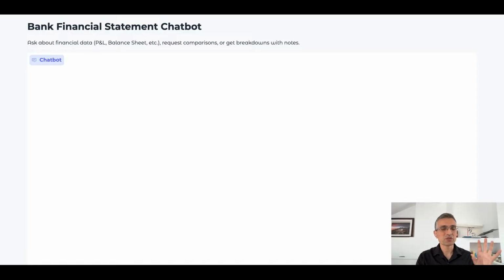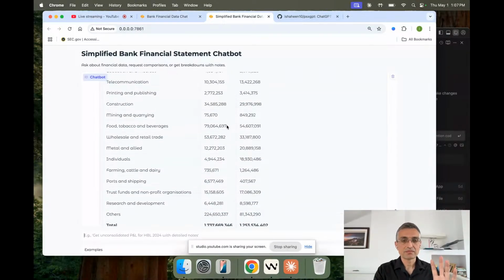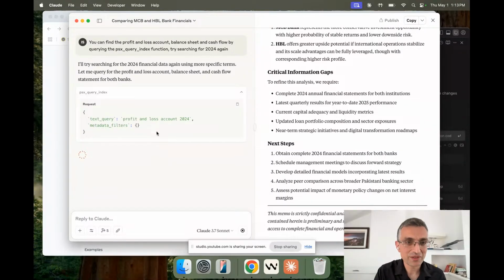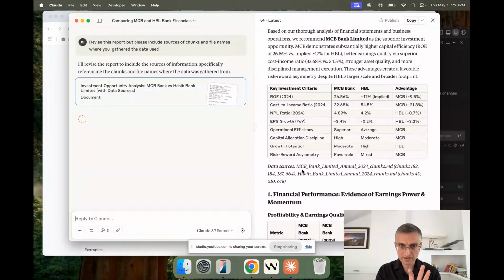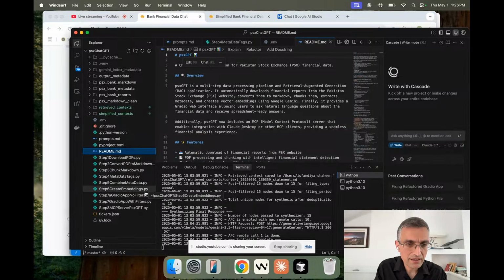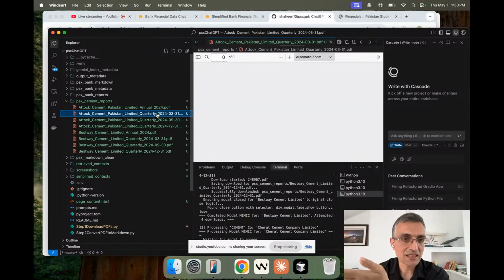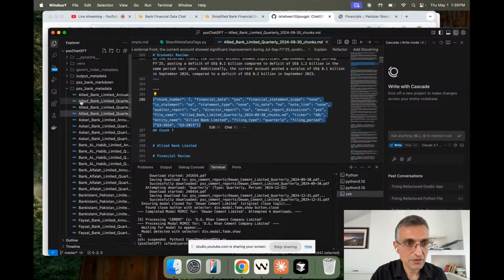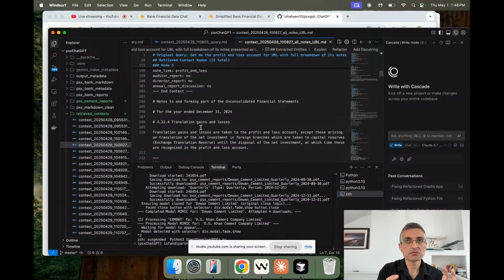psxGPT - Chat with PSX financials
psxGPT lets you describe a table in english and get back a spreadsheet ready output from financial reports posted on the Pakistan Stock Exchange. This project also contains an MCP Server which offers the user a more agentic experience of querying PSX data. In this live stream I will demonstrate the product + how to build it from scratch.